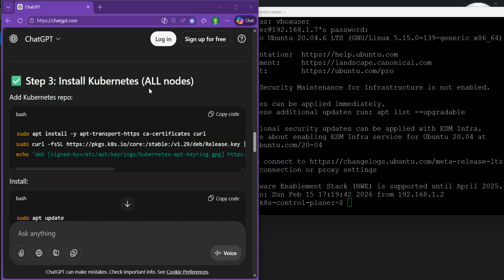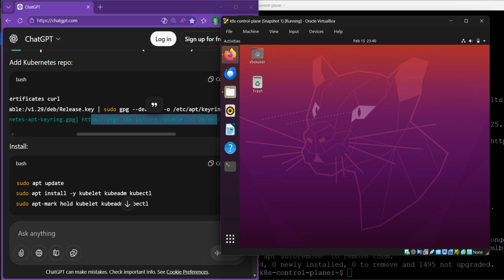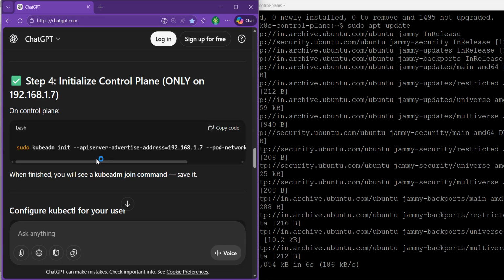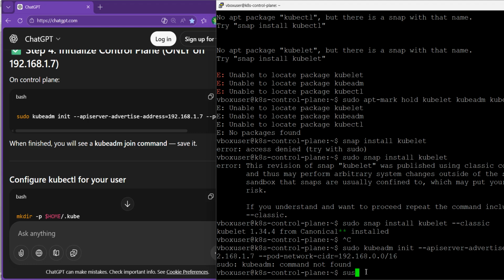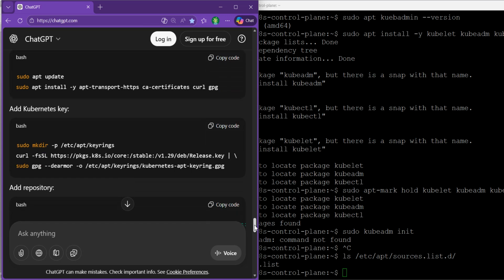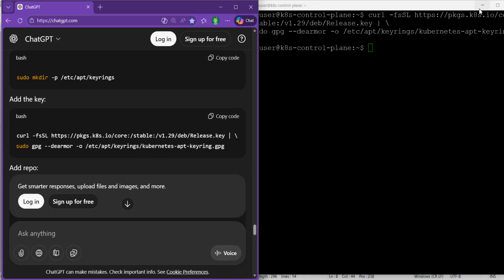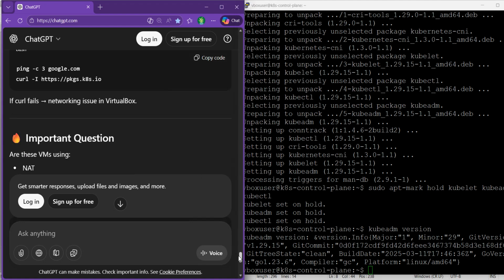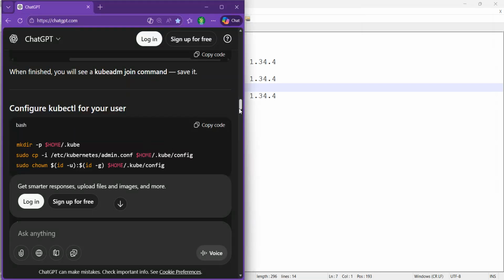WARNING Don't Make This KUBERNETES NODE Mistake on Day 35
Install Kubernetes (ALL nodes) - Day 35

Step 3: Install Kubernetes (ALL nodes)

Add Kubernetes repo:

sudo apt install -y apt-transport-https ca-certificates curl
sudo curl -fsSL | sudo gpg --dearmor -o /etc/apt/keyrings/kubernetes-apt-keyring.gpg
echo 'deb [signed-by=/etc/apt/keyrings/kubernetes-apt-keyring.gpg] /' | sudo tee /etc/apt/sources.list.d/kubernetes.list

Install:

sudo apt install -y kubelet kubeadm kubectl
sudo apt-mark hold kubelet kubeadm kubectl

✅ Step 4: Initialize Control Plane (ONLY on 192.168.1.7)

On control plane:

sudo kubeadm init --apiserver-advertise-address=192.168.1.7 --pod-network-cidr=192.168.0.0/16

When finished, you will see a kubeadm join command — save it.

CI/CD